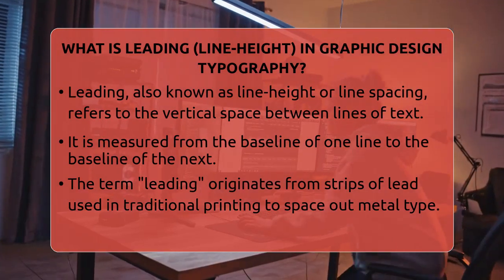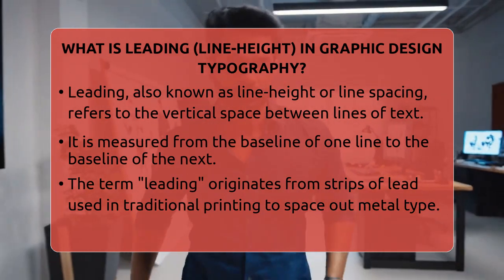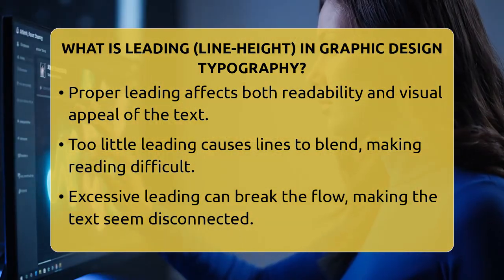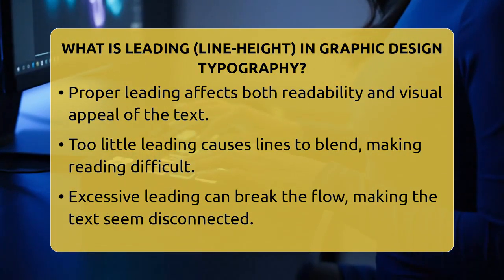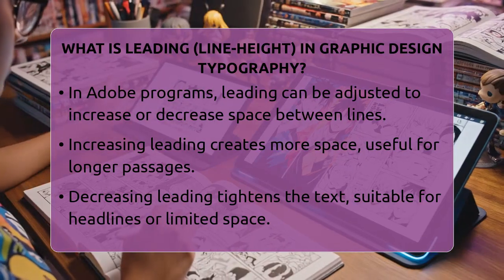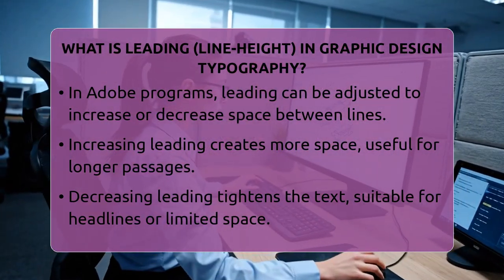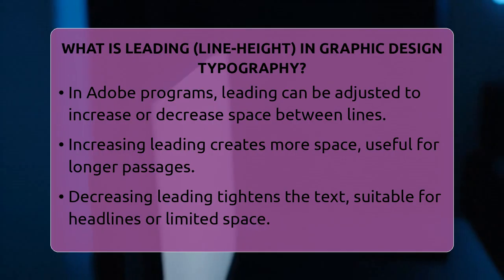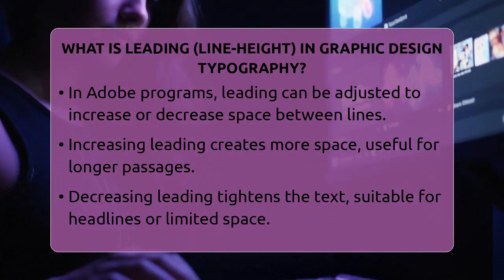What Is Leading (line-height) In Graphic Design Typography? - Design Tool Unlocked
What Is Leading (line-height) In Graphic Design Typography? Have you ever wondered how designers create visually appealing and easy-to-read text layouts? In this informative video, we'll explain everything you need to know about line spacing, also known as leading or line-height. We'll start by defining what leading is and how it affects the overall look of your typography. You'll learn how proper line spacing influences readability and visual harmony in your design projects. We'll discuss how adjusting leading can make your text more comfortable to read, whether you're working on print materials like brochures or digital content such as websites. You'll discover practical tips on how to set the right line spacing for different types of text, including headlines and body paragraphs. Additionally, we'll show you how popular Adobe software tools like InDesign, Photoshop, and Illustrator allow you to easily modify line spacing to achieve professional results. For web designers, we'll explain how the CSS property "line-height" plays a similar role in controlling space between lines on screens. Whether you're a beginner or an experienced designer, mastering line spacing can dramatically improve the clarity and aesthetic of your typography.

About Us: Welcome to Design Tool Unlocked! This channel is dedicated to helping you master Adobe software with ease. Whether you’re looking to grasp the basics of Adobe Photoshop, pick up handy Adobe Illustrator tips, or enhance your video editing skills in Adobe Premiere Pro, we've got you covered. You’ll also find resources on Adobe After Effects, Lightroom photo editing, InDesign for beginners, XD UI design tips, Acrobat PDF tools, and some of the best Adobe shortcuts to streamline your creative process.